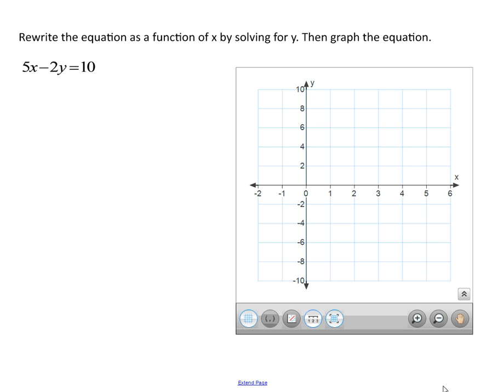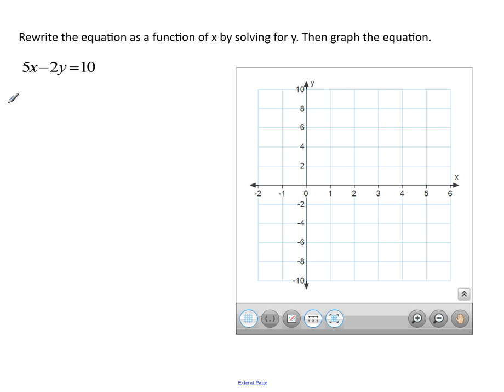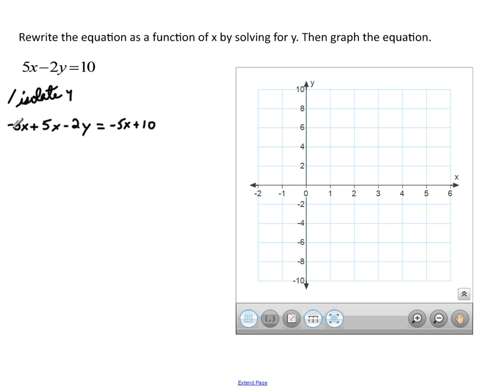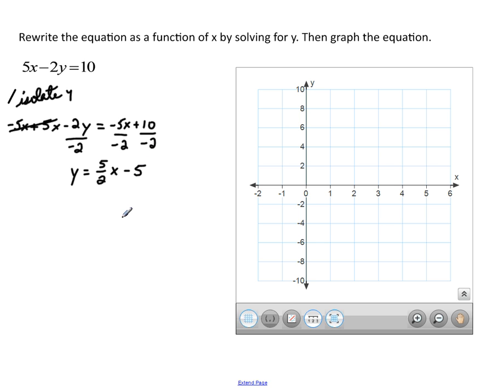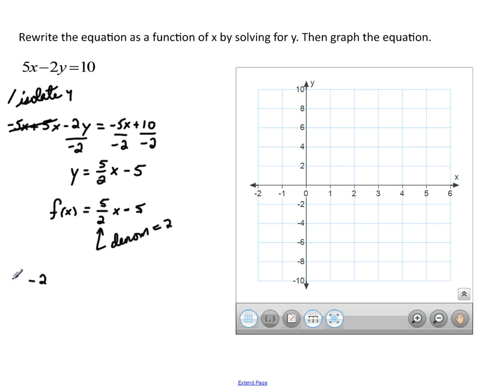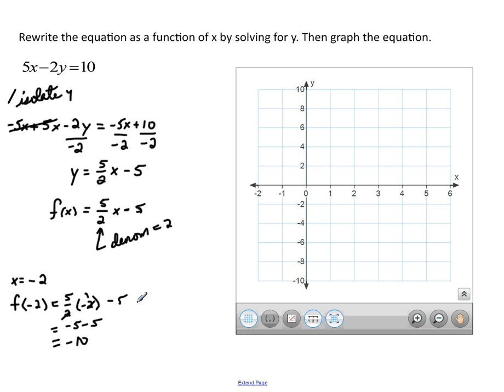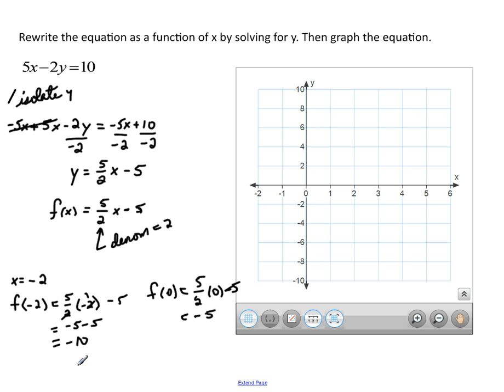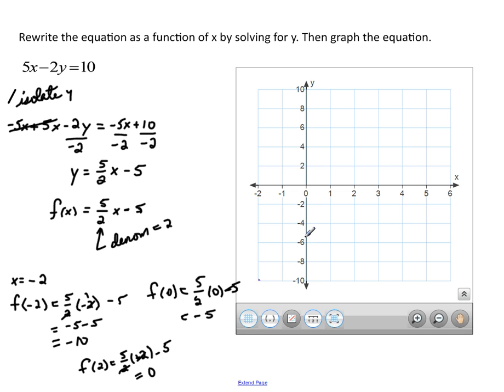Ch3s3B LinFunctions1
Chapter 3 Section 3, Introduction to linear functions